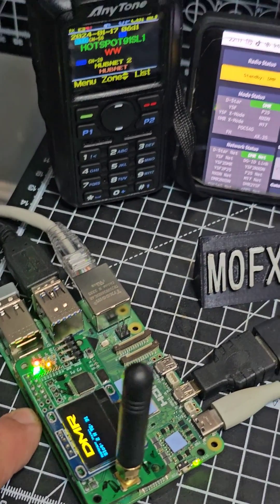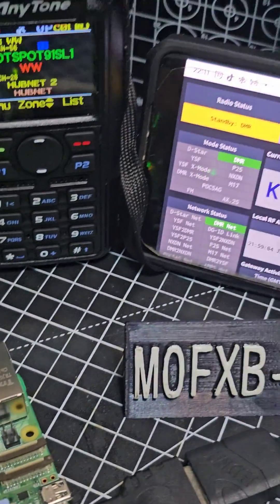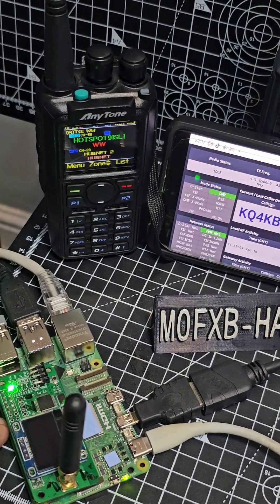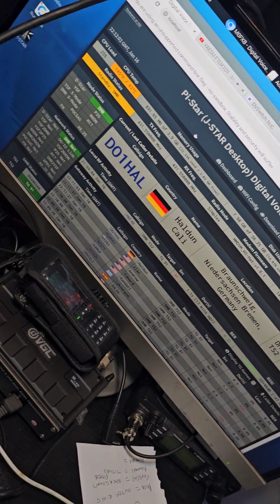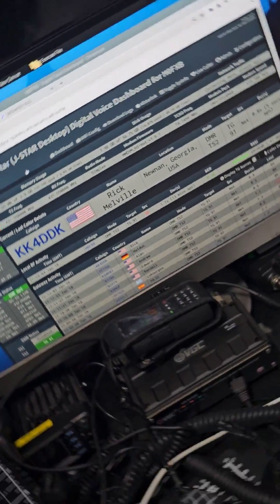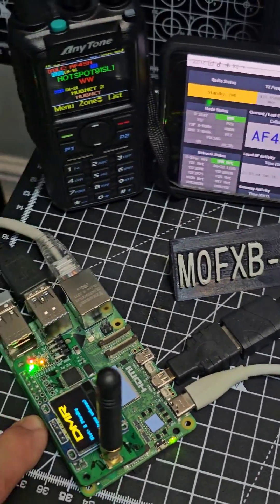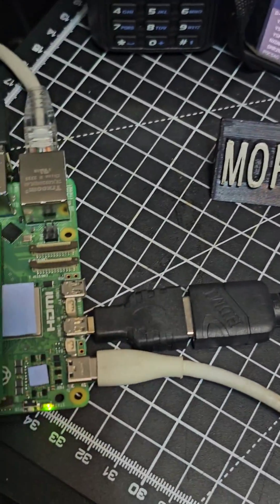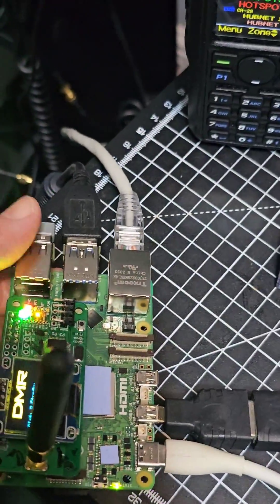LIVE VIDEO , Raspberry pi5 - MMDVM & Raspbian HD Monitor